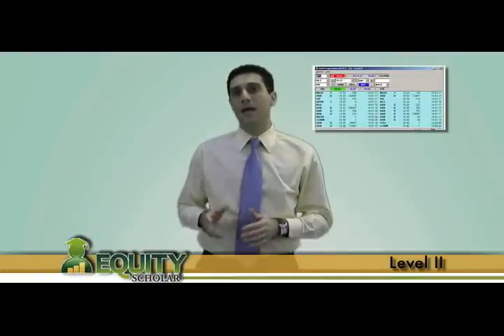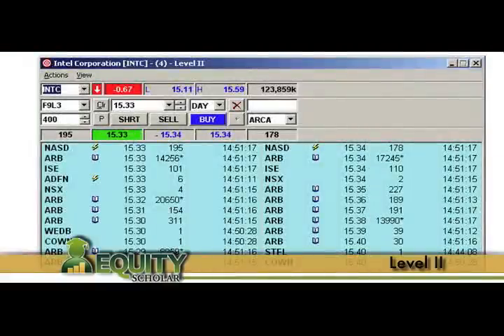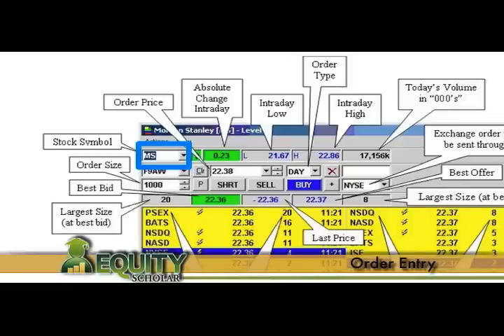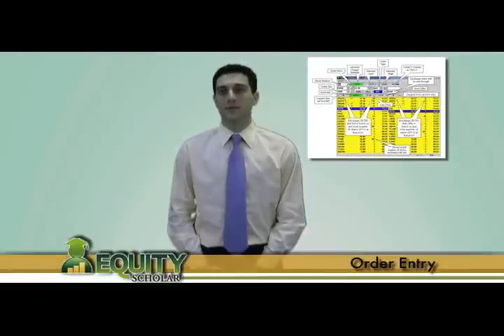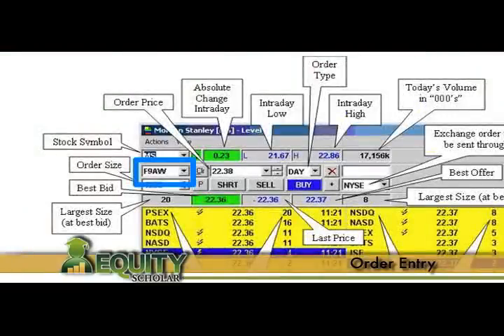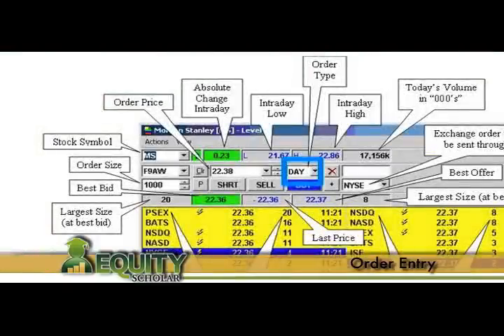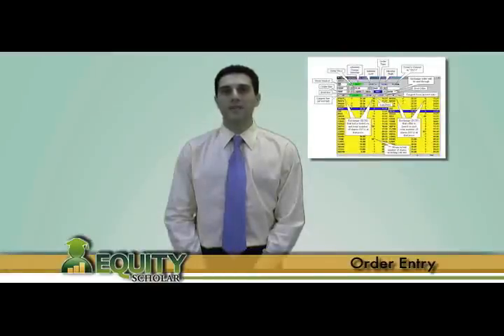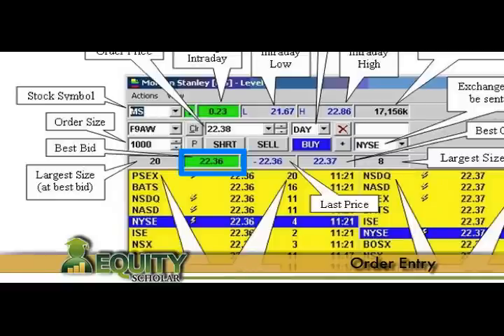Free Stock Trading Level II Class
Level II does not only show you the best bid and ask prices, it shows you all the prices (all bids and asks) available for a stock from all available exchanges, including ARCA, NASD, and BATS to name a few.  This provides valuable insight as it helps a trader get a much better sense of where to place his or her order, based on available volume at different prices.